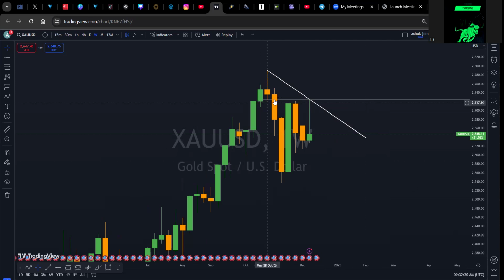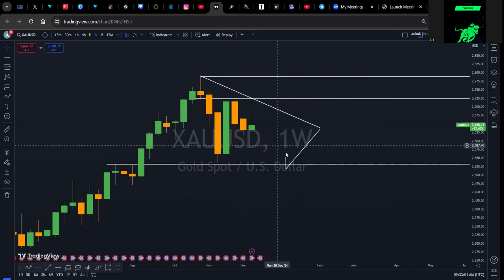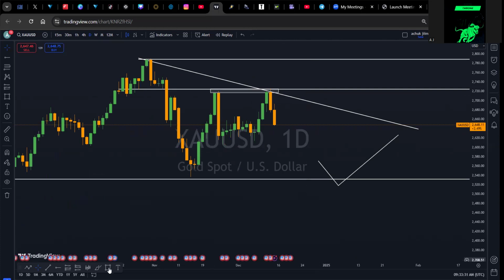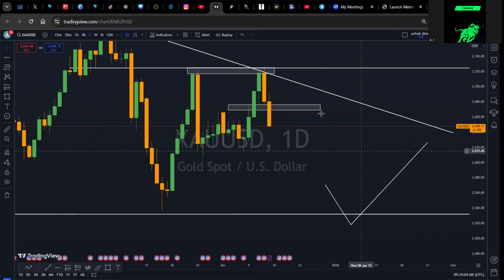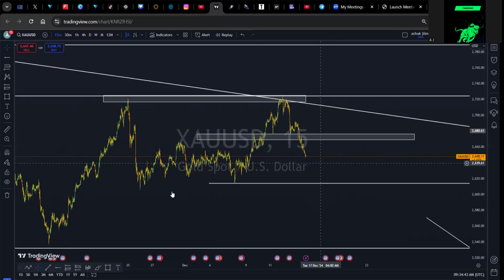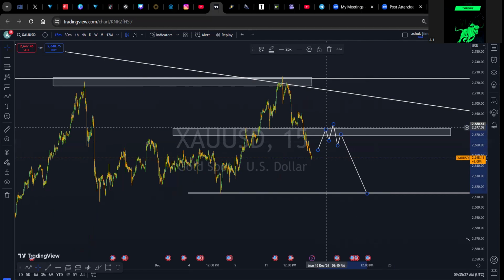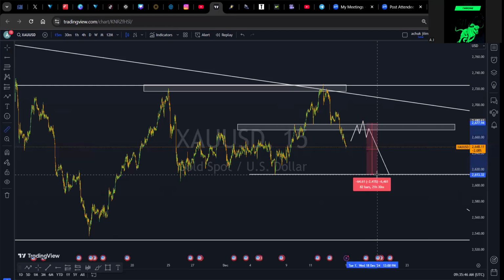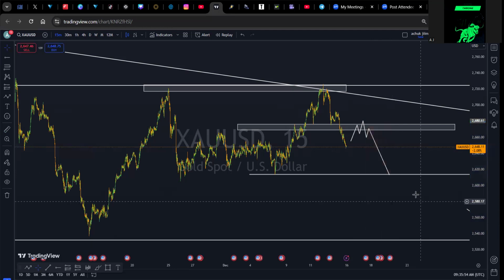GOLD MID DECEMBER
GOLD POTENTIAL SELL FROM 2669.74 PRICE IF CONFIRMED